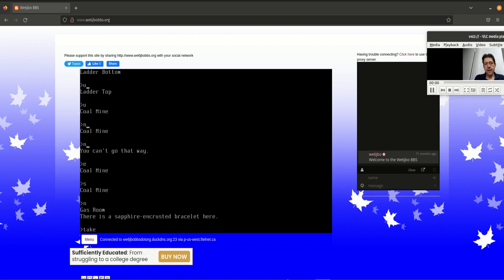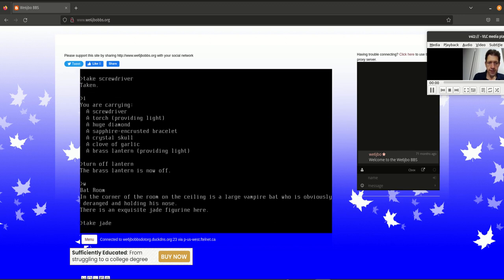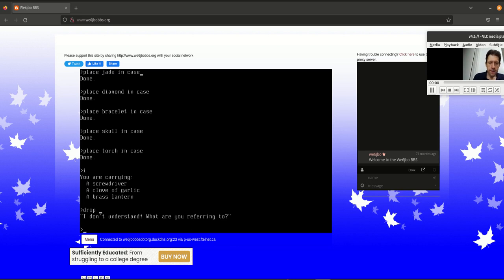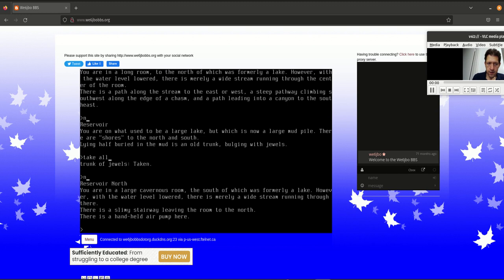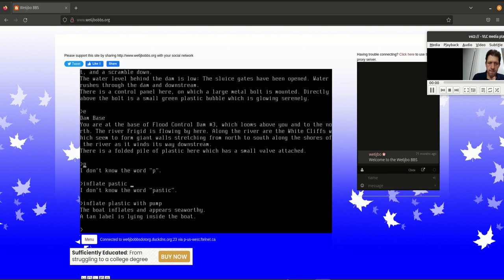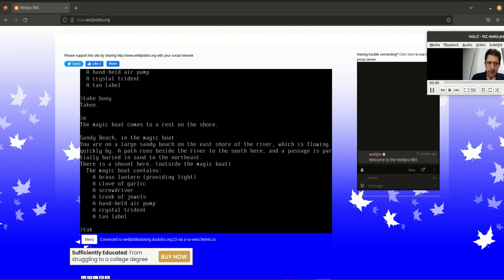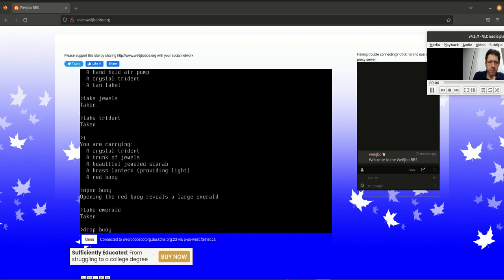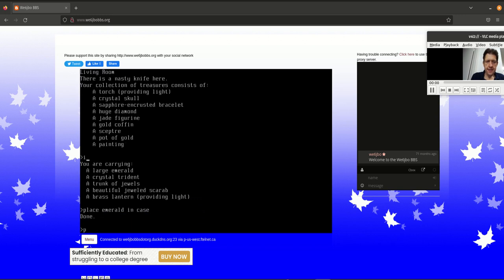Zork 1 - Let's Play (Part 3 of 4)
Adventure through the world of Zork 1 in the great underground empire where grues lurk. Solve the mysteries of the mines while taking caution to the great bat. What strange machine lurks below?

This is a four part video of Zork 1, the game that was made in the 80s by a group of students at MIT.